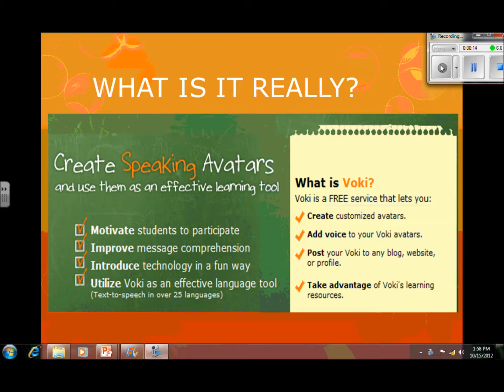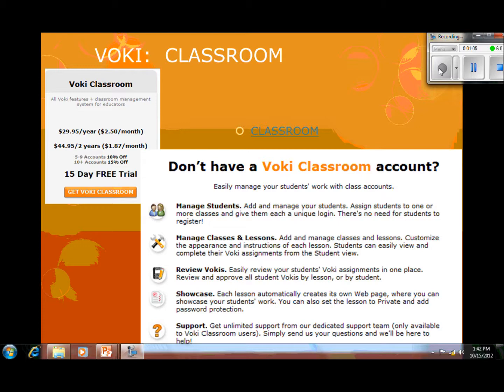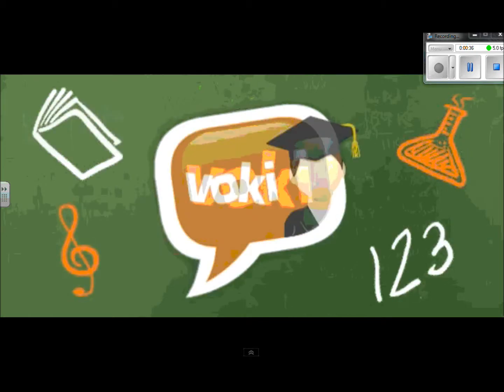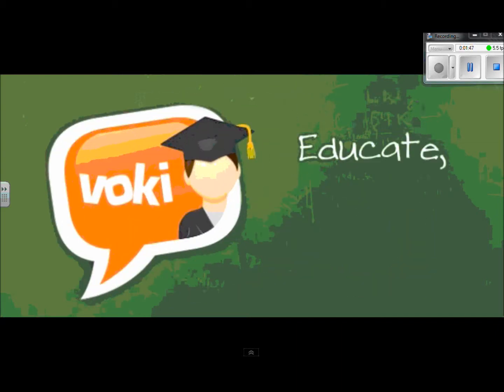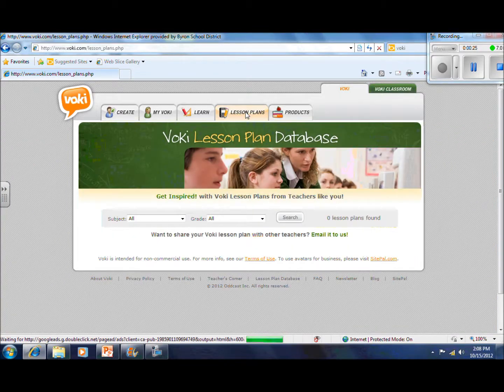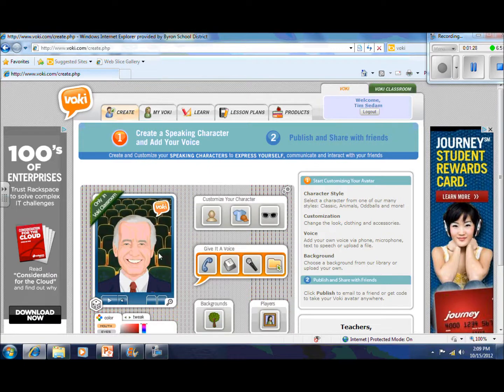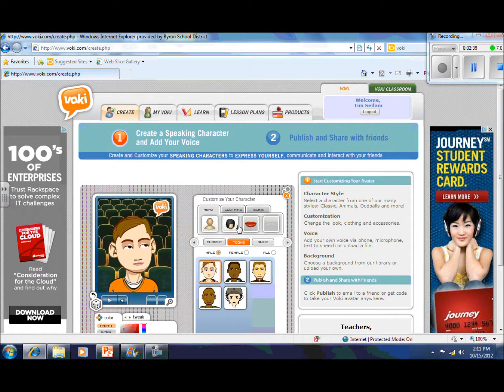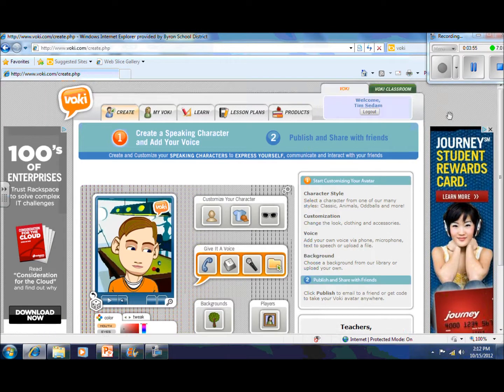Voki MOVIE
This is a presentation about Voki.com for a master's class at Aurora University.